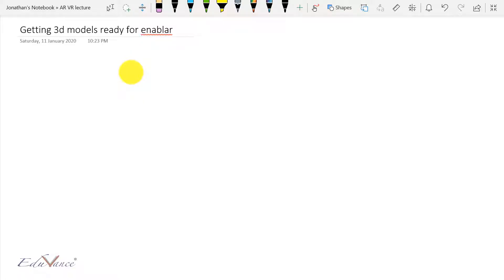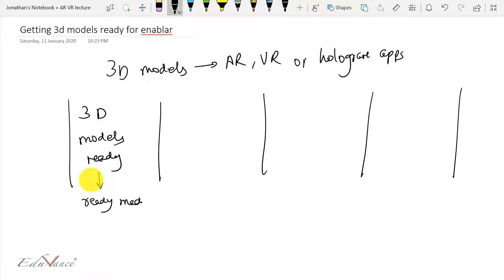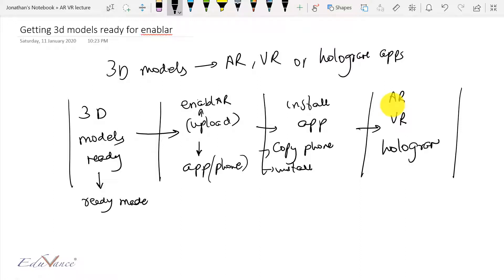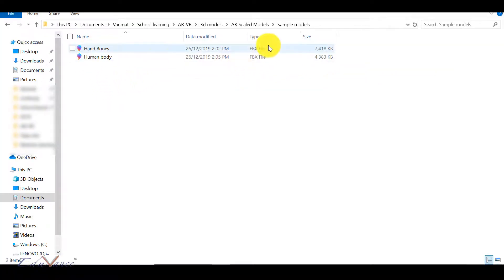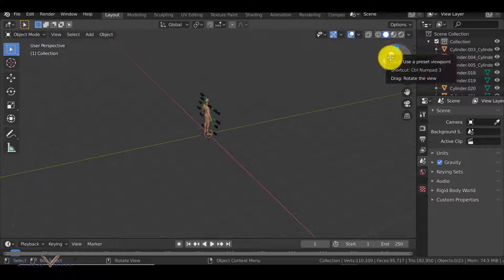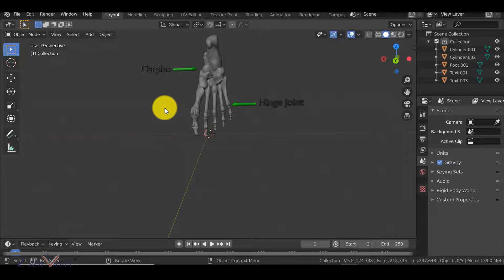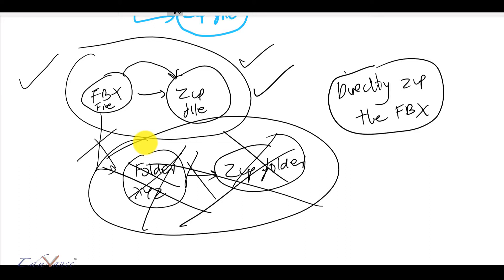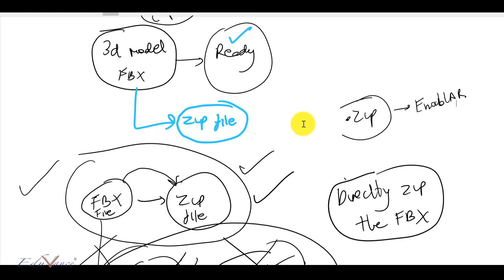Opening 3D models in Blender and zipping it for uploading on enablAR.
Welcome to Eduvance Youtube Channel.

This lecture is a part of Augmented Reality.
In this lecture, you will learn how to get 3D models ready to make your own AR,VR and Hologram application on EnablAR.